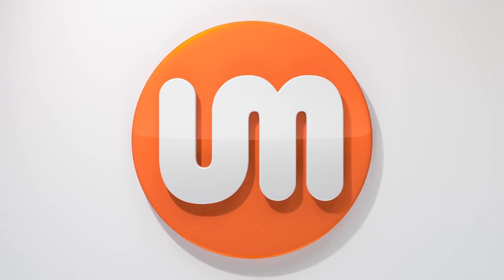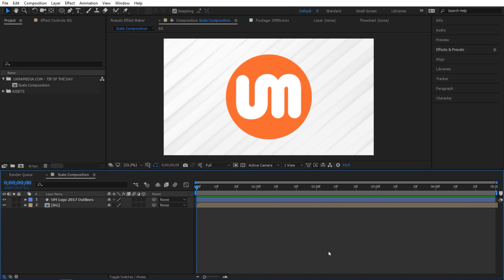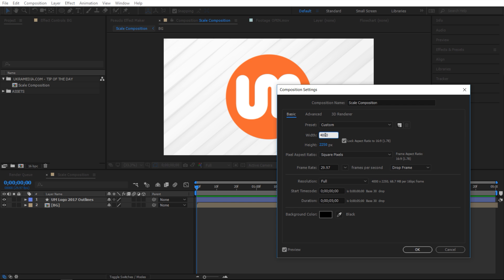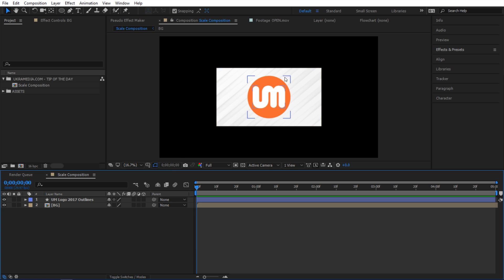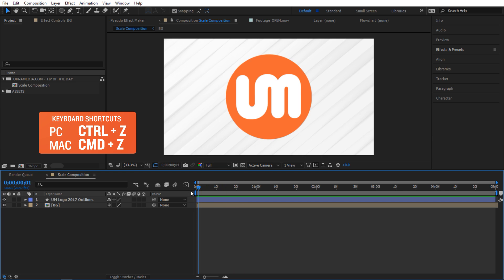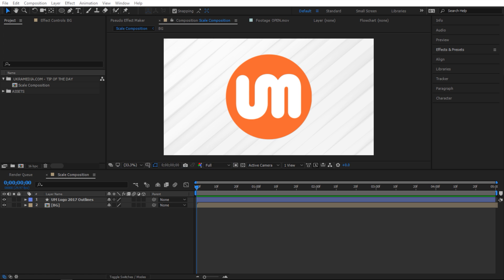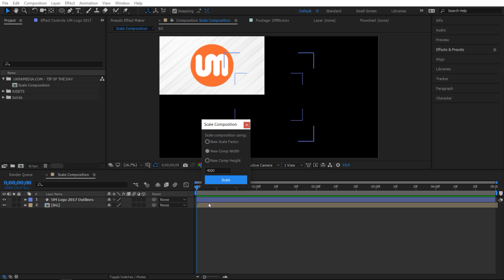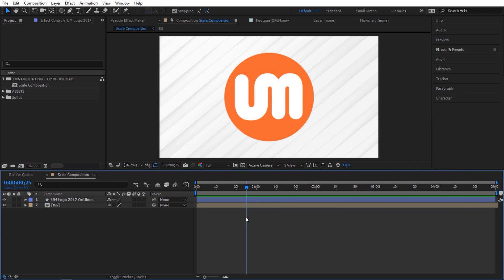Tip 030 - Scale Composition Script in After Effects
Tip Of The Day 030 - Scale Composition Script in After Effects